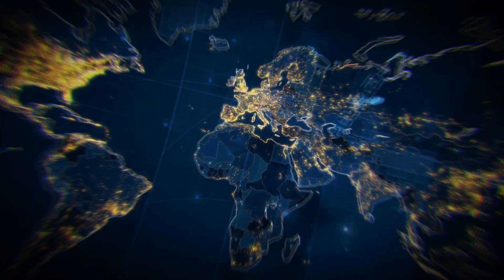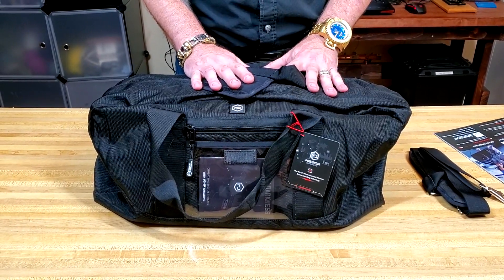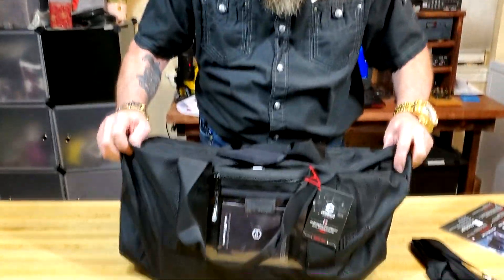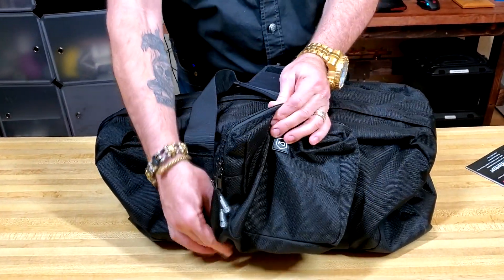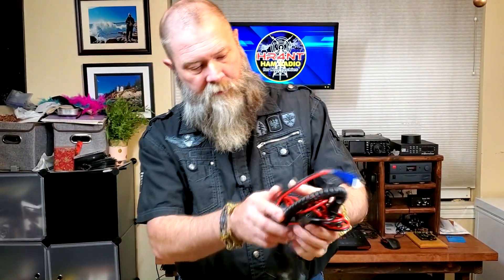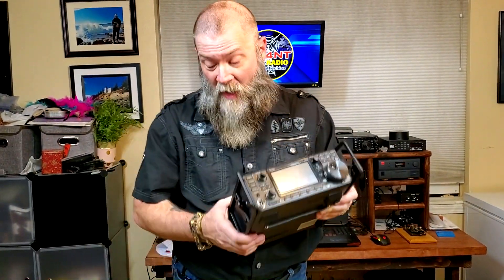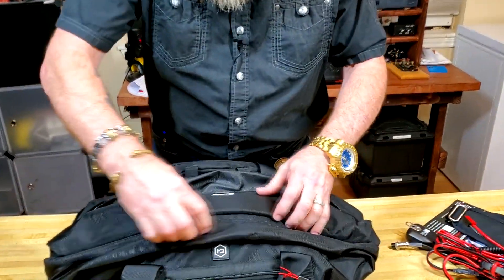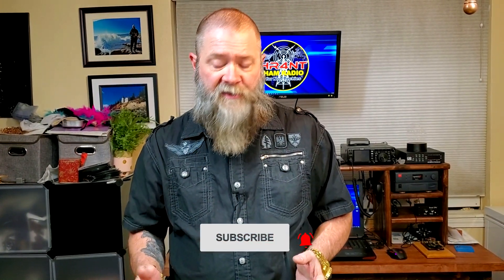Protect Your Ham Radio Gear from EMP & More...For Real!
EMP, Solar Flares and Coronal Mass Ejection are very real threats to your electronics and ham radio gear.  Common sense would dictate that protecting your gear from these threats is a wise decision.  Mission Darkness offers a wide variety of products that will absolutely protect your gear and other electronics when you need it most.  In this video I am reviewing the X2 Duffel Bag that has some nice features and added bonuses when you purchase the bag.  Hope you enjoy and protect your ham radio investment!

My Current Shack Setup:

ICOM IC-7300
Yaesu FT-991A